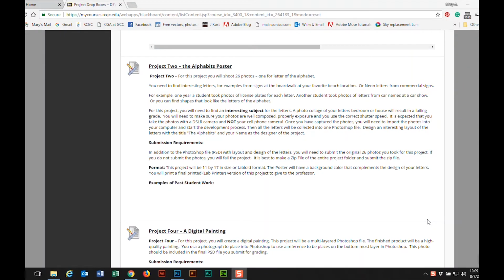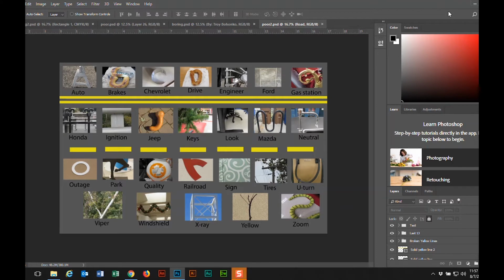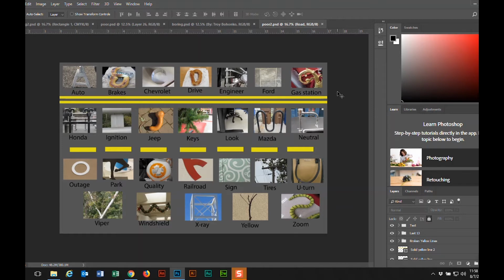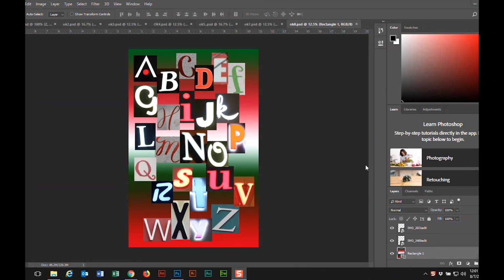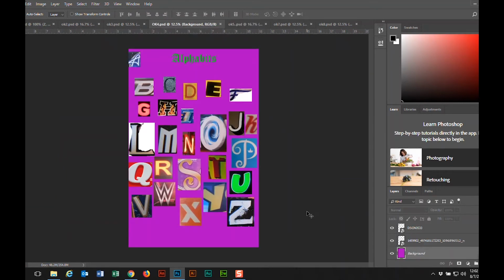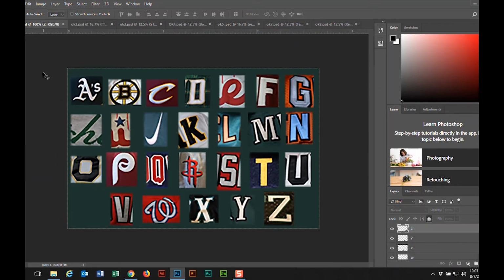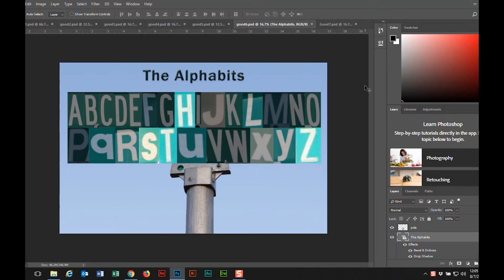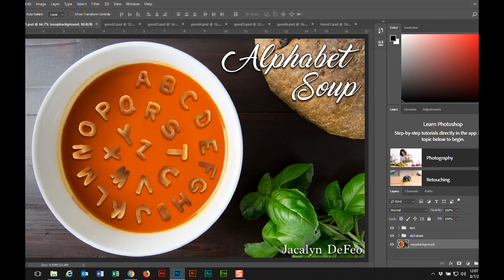CGA 217 Project 2